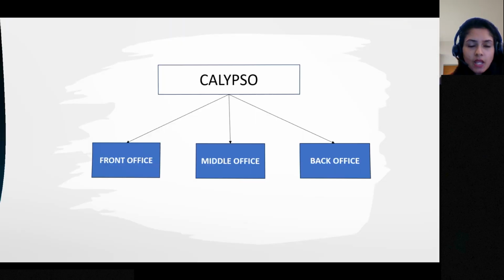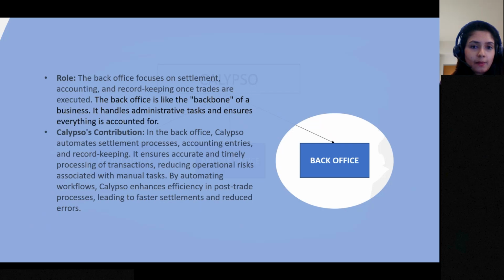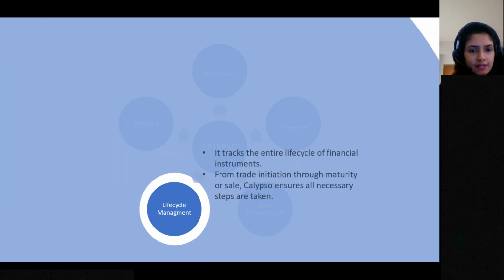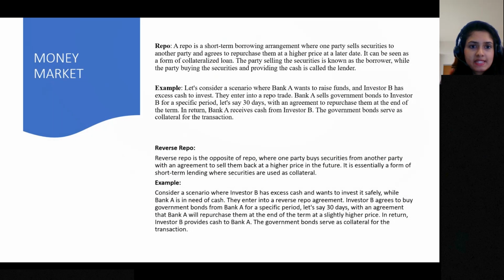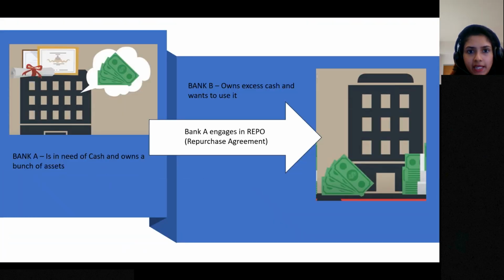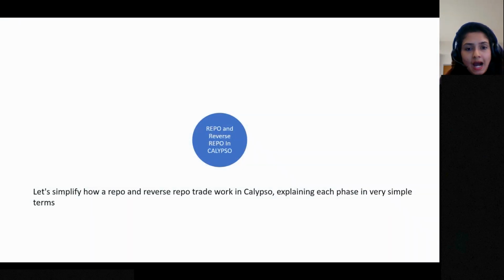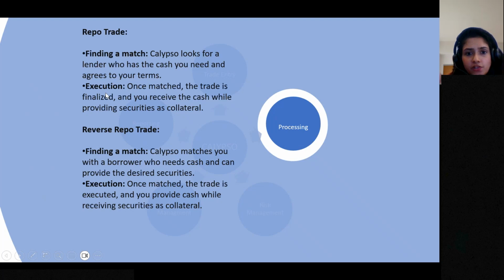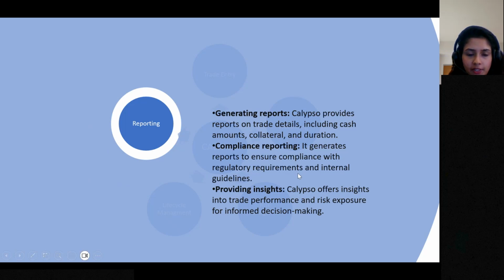[SPEED LEARNING 🚀 Calypso] - Par Nidhi, Ingénieur Informatique Experte Calypso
Qu'est-ce que Calypso ?

Calypso est une plateforme logicielle intégrée spécialisée dans la gestion des marchés financiers. Elle propose des solutions complètes pour répondre aux besoins complexes des institutions financières. La suite logicielle de Calypso englobe différents modules couvrant des aspects tels que la gestion des risques, le trading, la comptabilité, la conformité réglementaire, et bien d'autres.

Calypso facilite également la gestion des opérations, des collatéraux et des données, tout en offrant une visibilité en temps réel sur les positions et les risques.